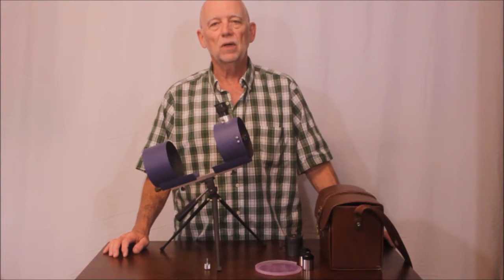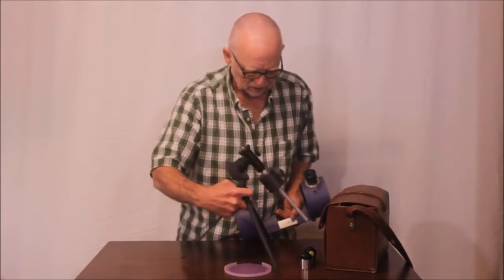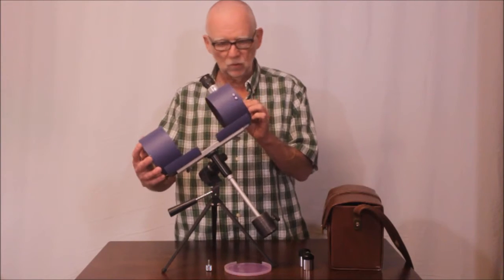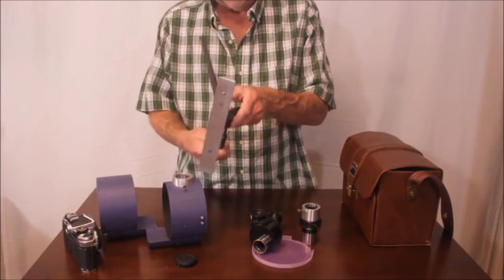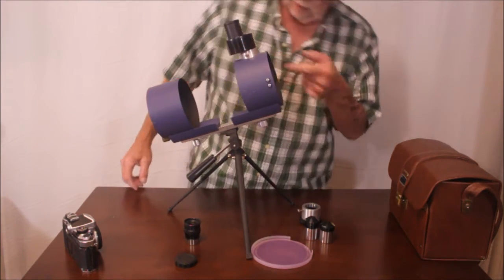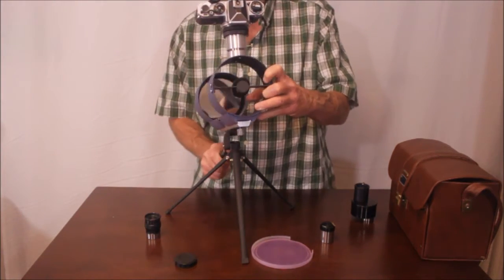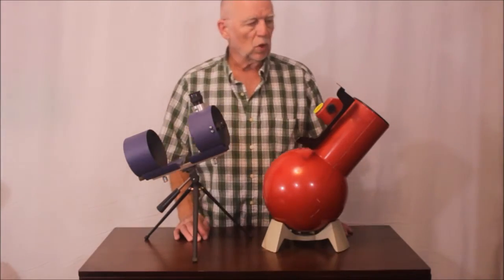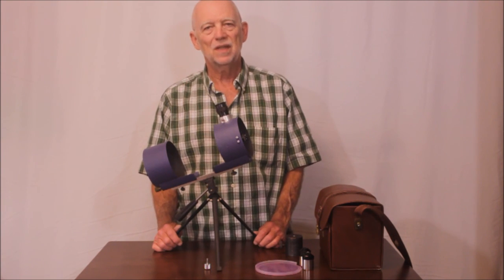Coulter CT100 Telescope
This is a look at a classic Coulter CT100 4.25 inch f/3.5 telescope from the 1970's. This is a fun little scope is ultra compact and modular.

I